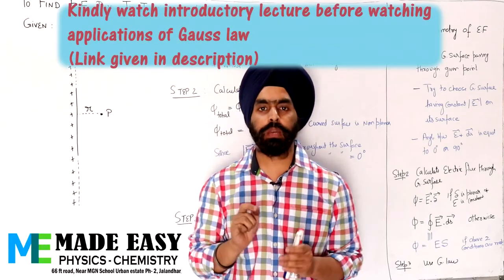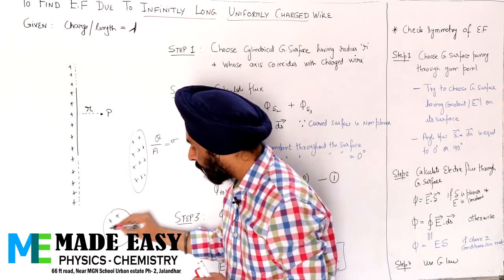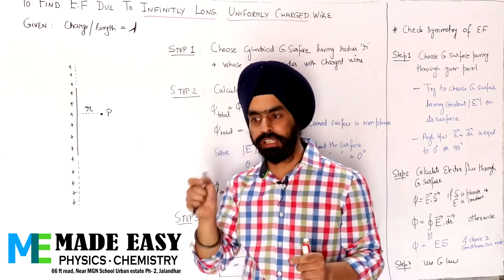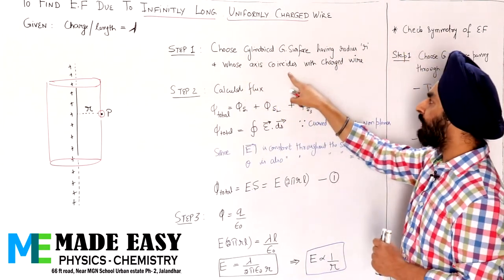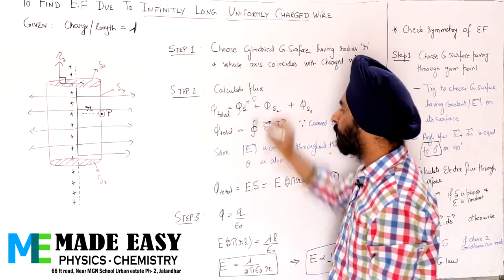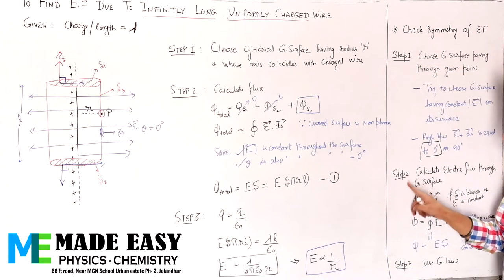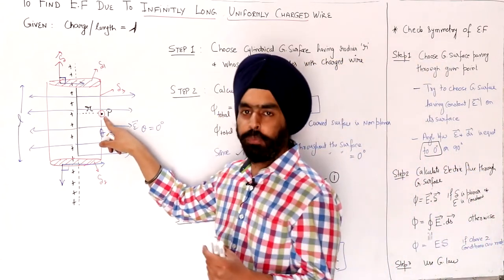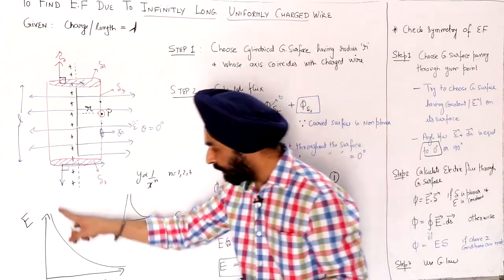Gauss law applications - Electric field due to infinitely long uniformly charged wire (Part 2)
Link to introduction lecture